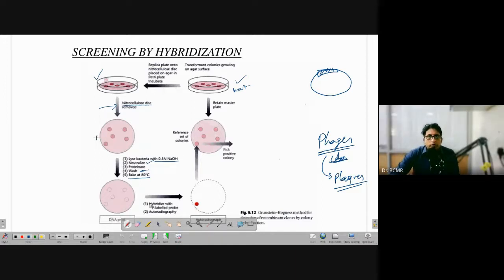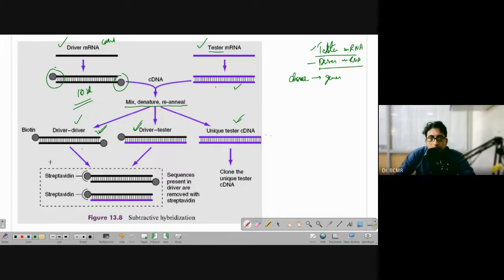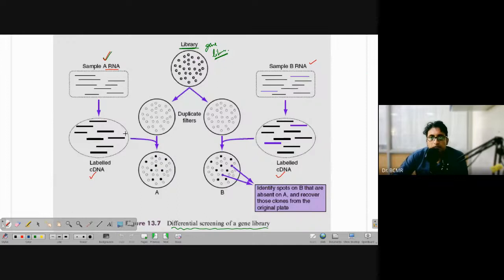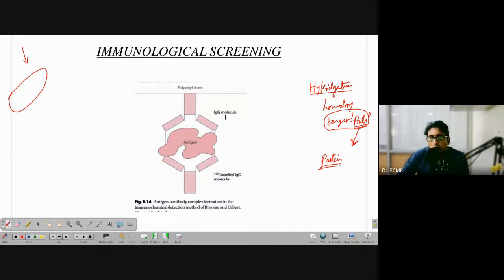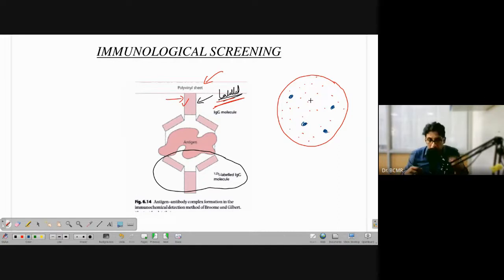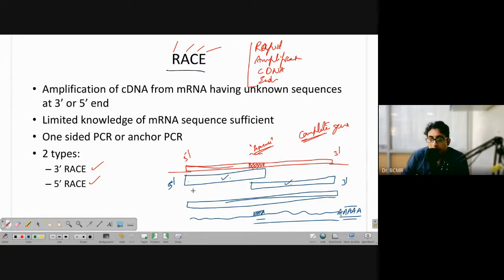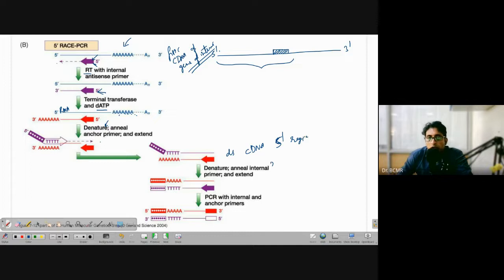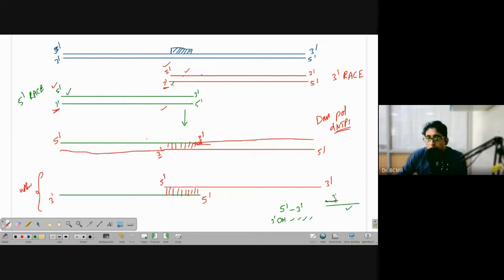rDNA 28 Screening and RACE 2021 10 21 at 20 29 GMT 7